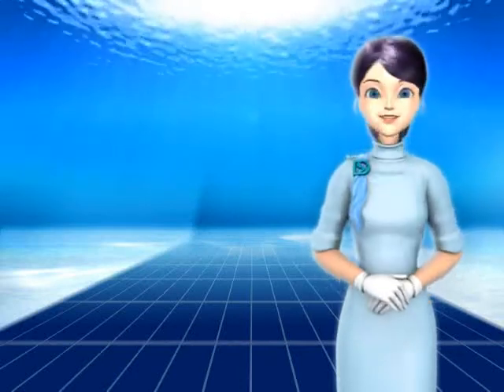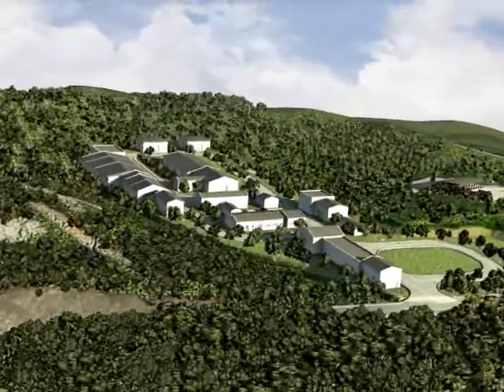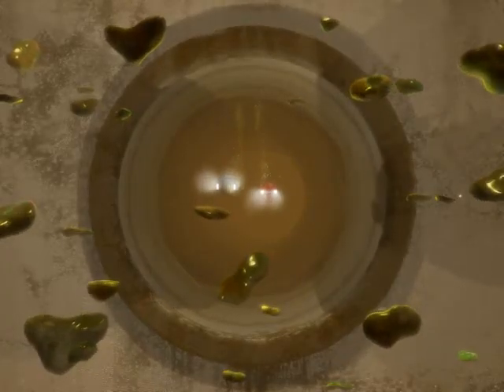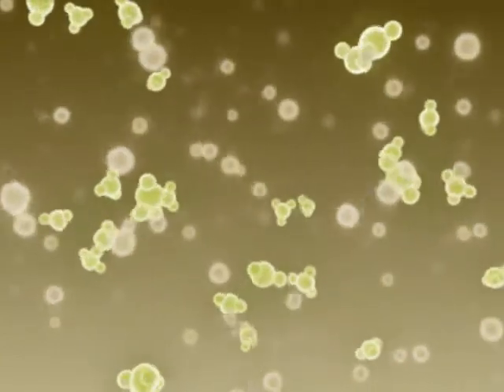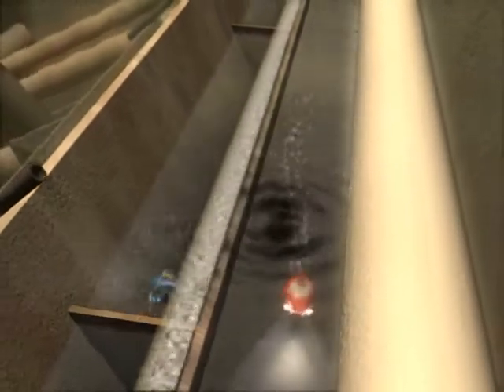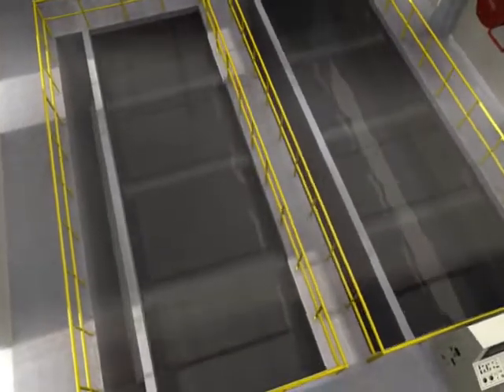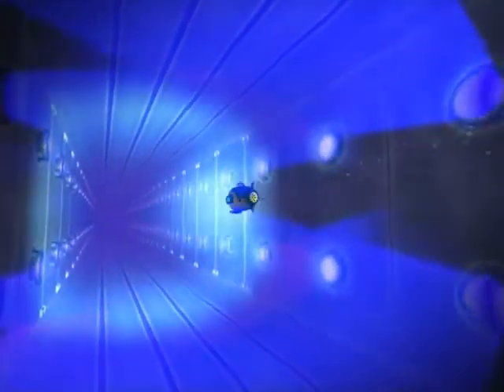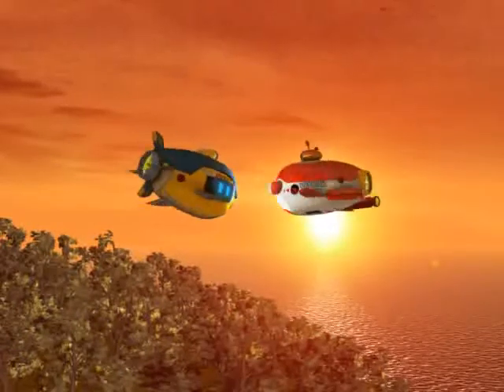Adventure Tour of the tertiary treatment in Ngong Ping STW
昂坪污水處理廠三級污水處理過程